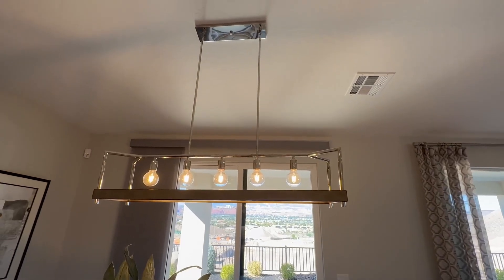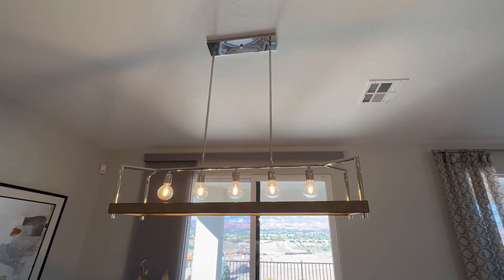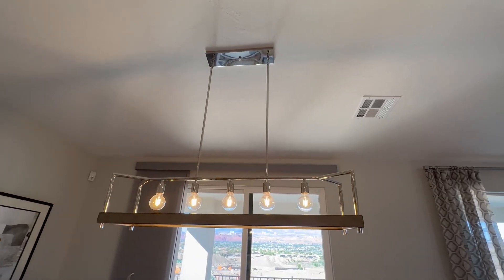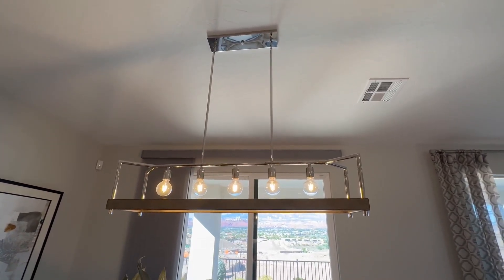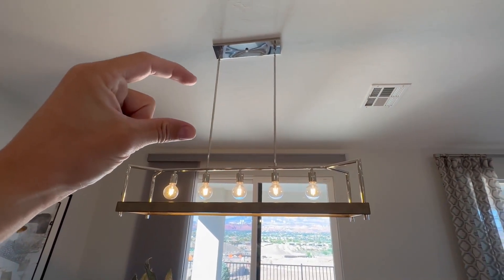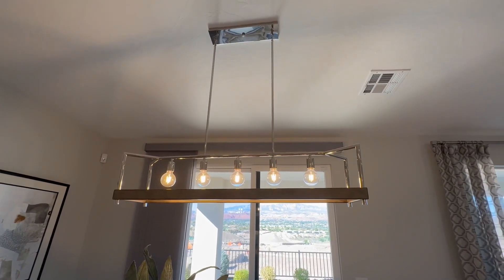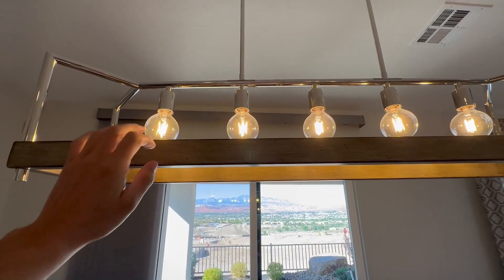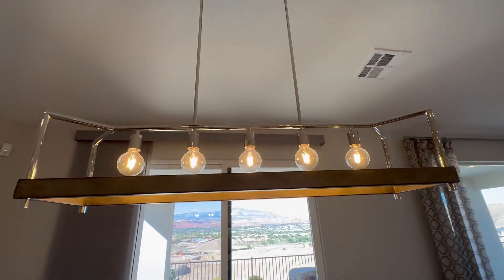User review of Bailey Street Home 5 Light Linear